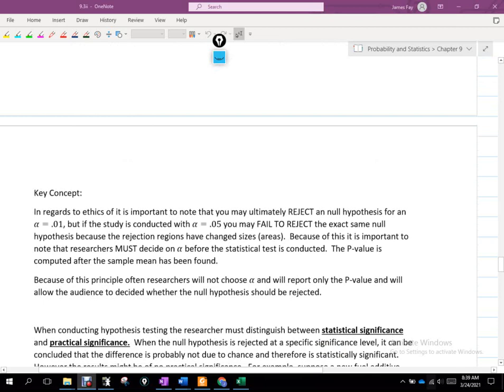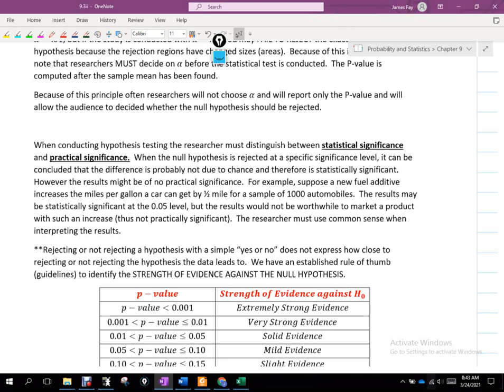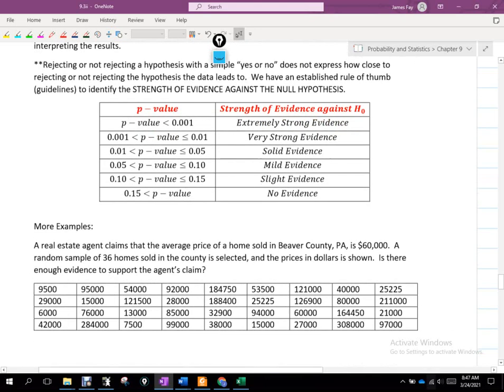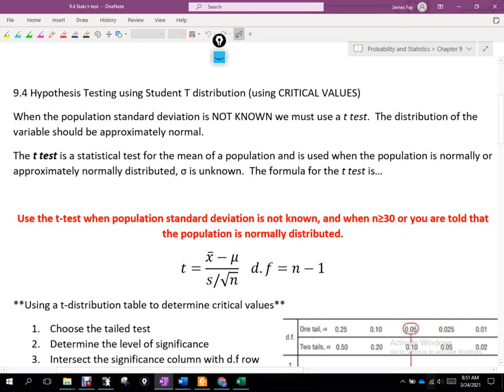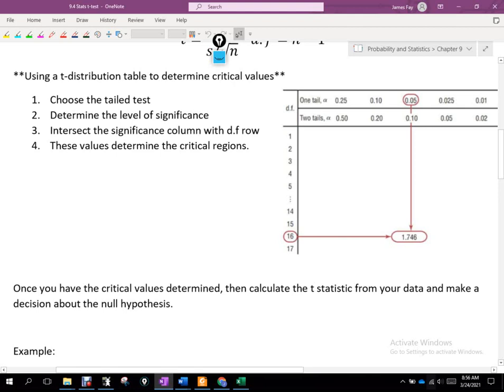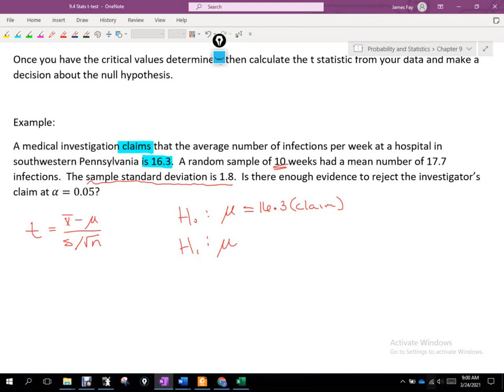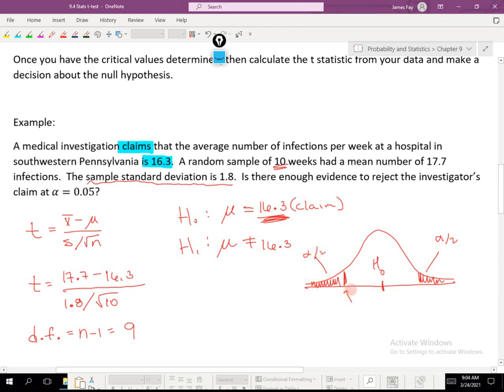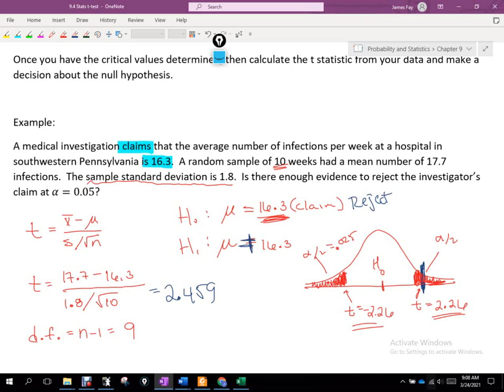03 24 21 Stats Section 9 4 Day1